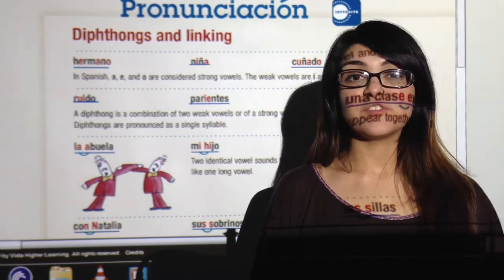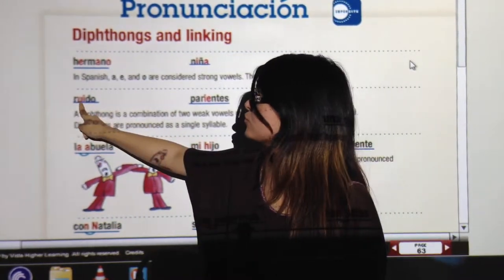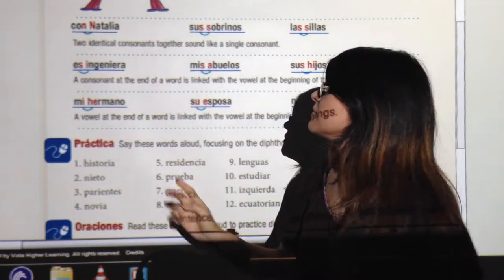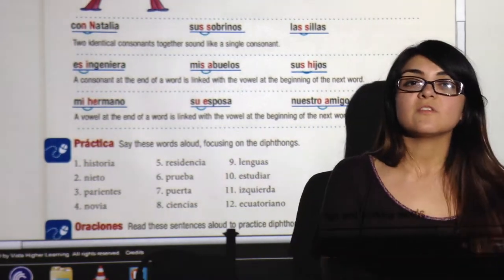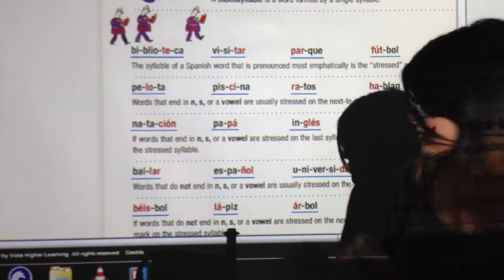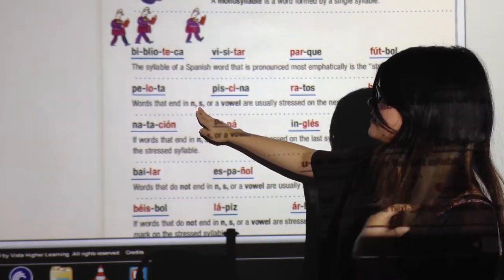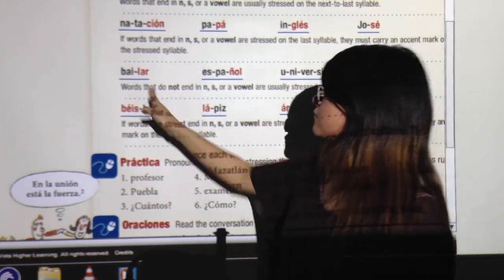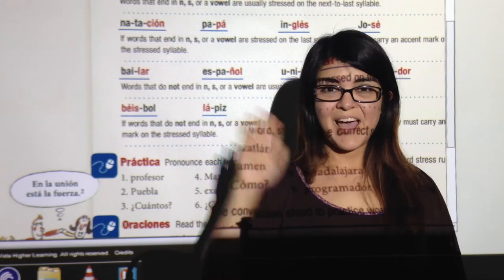Video Lecture - SPN 1014 - Spanish Accent Marks and Diphthongs 10/28/2013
Spanish Accent Marks and Diphthongs 10/28/2013